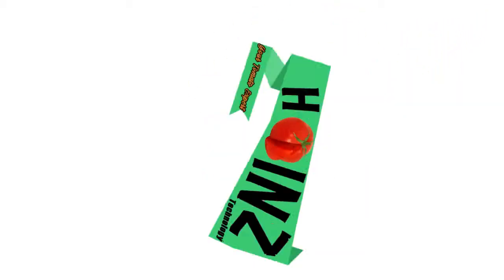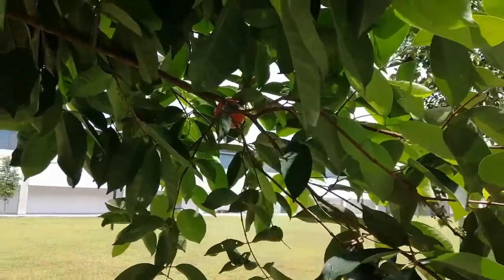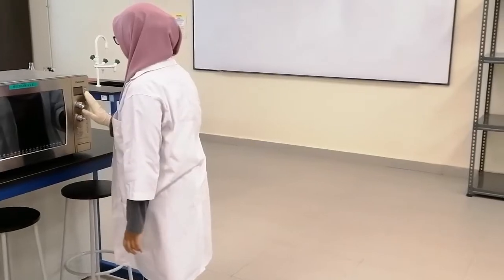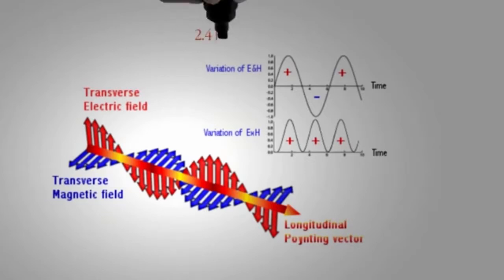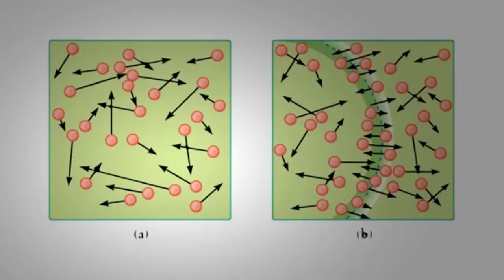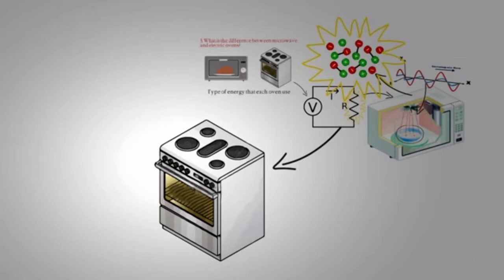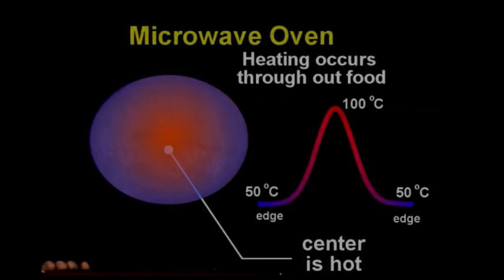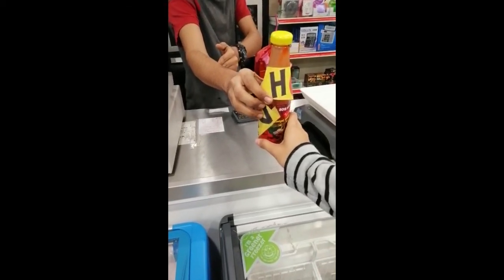Application of Microwave Heating to Tomato Juice Production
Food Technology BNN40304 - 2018